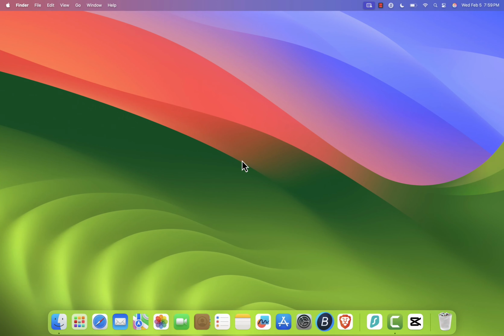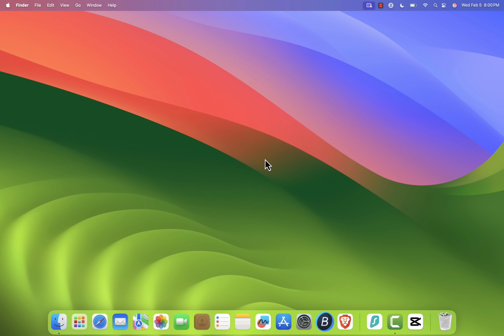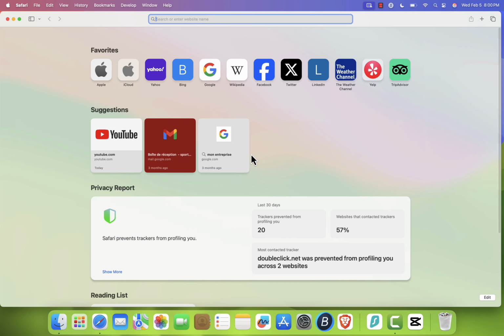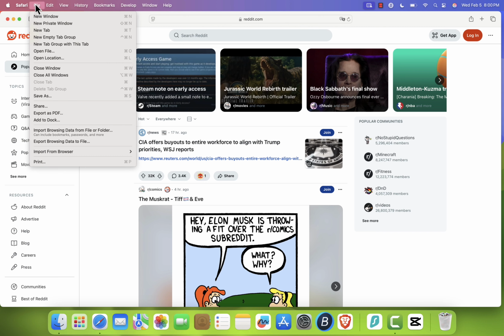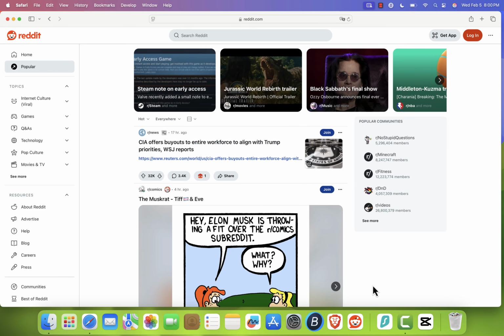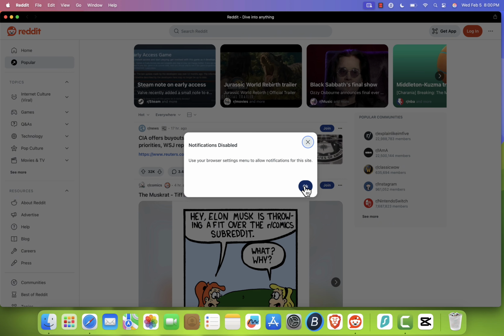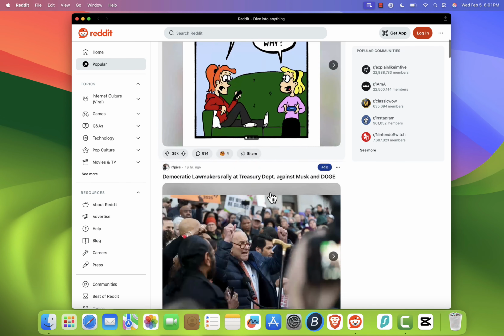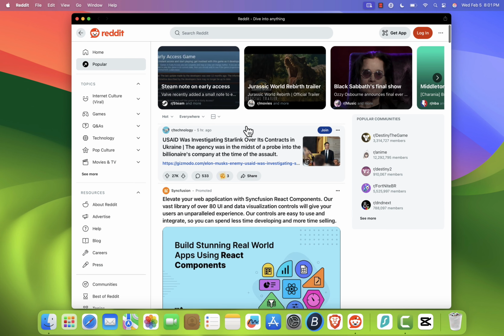How To Install Reddit App on Mac Os – NEW METHOD!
How to Install Reddit App on Mac – Alternative Method